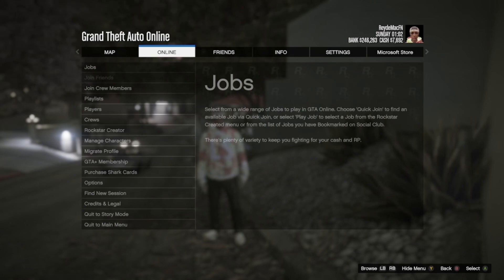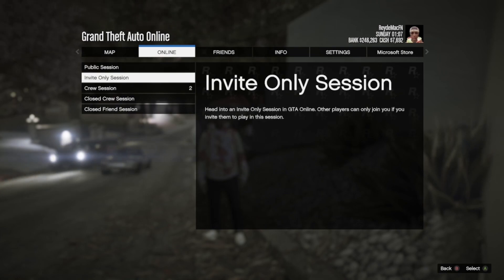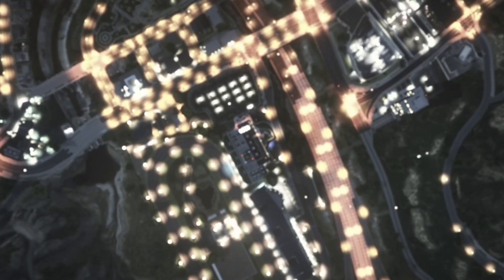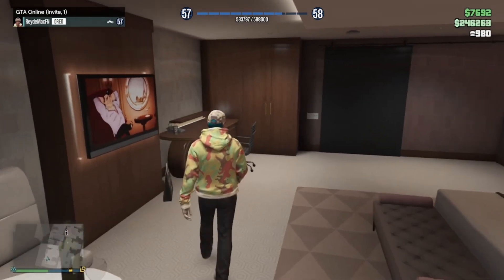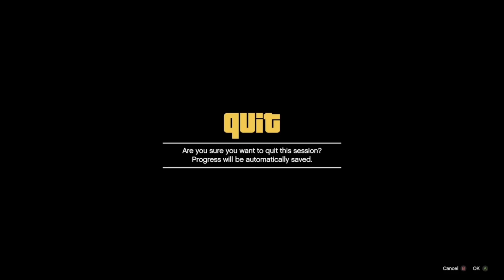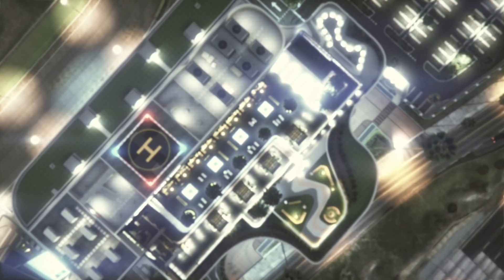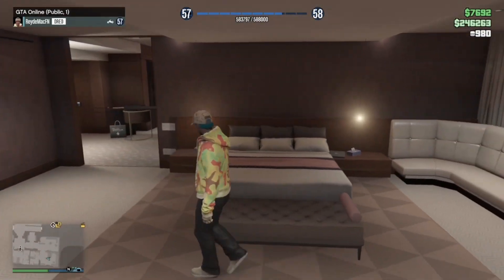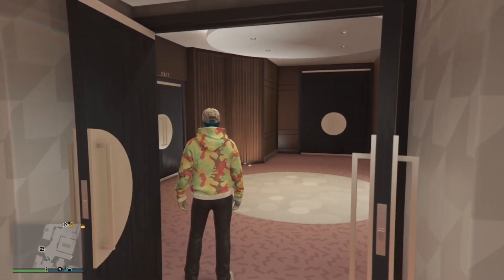GTA ONLINE HOW TO GET ONE PLAYER PUBLIC SESSION (Sell Missions) (No Griefers) *Working 2023*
GTA ONLINE HOW TO GET ONE PLAYER PUBLIC SESSION

By ReydeMacFN

fortnite,funny fortnite,tomato fortnite,pretend boss fortnite,fortnite season 2 boss,boss protect,we protected the season 2 boss